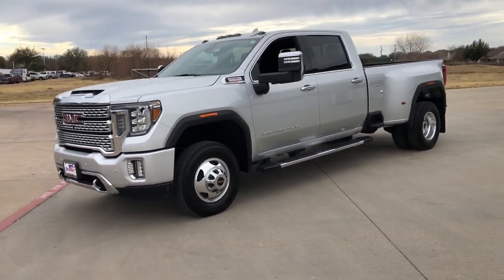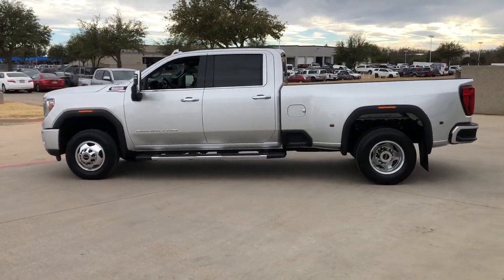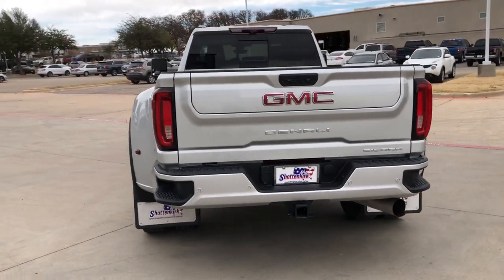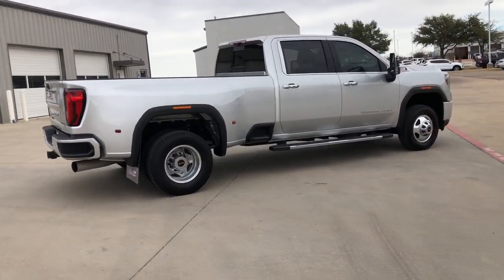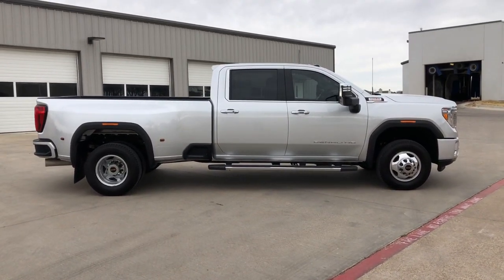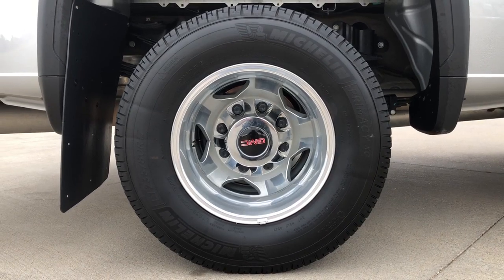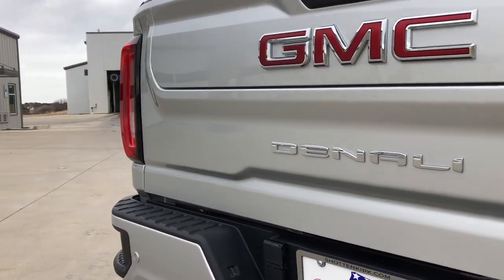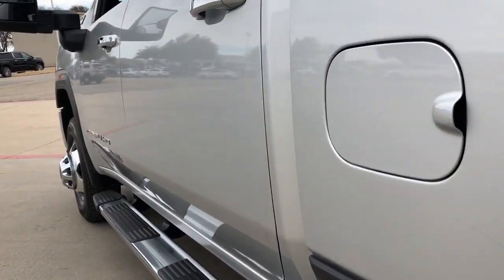2020 GMC Sierra 3500HD Granbury, Fort Worth, TX LF284152F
EXT_COLOR] Used 2020 GMC Sierra 3500HD available in Granbury, Texas at Mike Brown Ford. Servicing the Fort Worth, TX area.
2020 GMC Sierra 3500HD Denali - Stock#: LF284152F - VIN#: 1GT49WEY1LF284152

Shottenkirk Ford
4950 East Highway 377

Clean CARFAX. CARFAX One-Owner. GREAT FINANCING OPTIONS, 120-Volt Bed Mounted Power Outlet, 120-Volt Instrument Panel Power Outlet, 12-Volt Rear Auxiliary Power Outlet, 2 USB Ports (First Row), 2 USB Ports Inside Console, 2nd Row Dual USB Charge-Only Ports, 2nd Row Heated Outboard Seats, 2-Speed Active Transfer Case, 4G LTE Wi-Fi Hotspot Capable, 6 Rectangular Chromed Tubular Assist Steps, Auto-Dimming Inside Rearview Mirror w/Camera, Automatic Emergency Braking, Bed View Camera, Chrome Recovery Hooks, Compass Located In Instrument Cluster, Deep-Tinted Glass, Driver Alert Package I, Driver Alert Package II, Electric Rear-Window Defogger, Electrical Lock Control Steering Column, Floor-Mounted Center Console, Following Distance Indicator, Forward Collision Alert, GMC Connected Access Capable, HD Rear Vision Camera, HD Surround Vision w/2 Trailer View Camera Provisions, Heated Driver & Front Outboard Passenger Seats, Hitch Guidance w/Hitch View, Integrated Trailer Brake Controller, IntelliBeam Automatic High Beam On/Off, In-Vehicle Trailering System App, Keyless Open & Start, Lane Change Alert w/Side Blind Zone Alert, LED Cargo Area Lighting, Manual Tilt-Wheel/Telescoping Steering Column, Multicolor 15 Diagonal Head-Up Display, OnStar & GMC Connected Services Capable, Polished Exhaust Tip, Power Door Locks, Power Front Passenger Windows w/Express Up/Down, Power Front Windows w/Driver Express Up/Down, Power Rear Windows w/Express Down, Power Sliding Rear Window w/Defogger, Preferred Equipment Group 5SA, ProGrade Trailering System, Rear Cross Traffic Alert, Remote Vehicle Starter System, Safety Alert Seat, Signature Denali Grille w/High Gloss Black Mesh, Spray-On Pickup Bed Liner w/Denali Logo, Steering Wheel Audio Controls, Technology Package, Ultrasonic Front & Rear Park Assist, Unauthorized Entry Theft-Deterrent System, Universal Home Remote, Ventilated Driver & Front Passenger Seats, Wireless Charging. Priced below KBB Fair Purchase Price! Quicksilver Metallic 2020 GMC Sierra 3500HD Denali 4WD 10-Speed Automatic Duramax 6.6L V8 Turbodiesel
Navigation System,Denali Ultimate Package,Driver Alert Package I,Driver Alert Package II,Preferred Equipment Group 5SA,Technology Package,7 Speakers,AM/FM radio: SiriusXM with 360L,Bose Premium 7 Speaker Sound System,HD Radio,Premium audio system: Premium GMC Infotainment System,Radio: AM/FM w/Prem GMC Infotainment System & Navi,SiriusXM w/360L,Steering Wheel Audio Controls,Air Conditioning,Automatic temperature control,Electric Rear-Window Defogger,Front dual zone A/C,Rear window defroster,120-Volt Bed Mounted Power Outlet,120-Volt Instrument Panel Power Outlet,12-Volt Rear Auxiliary Power Outlet,Driver Memory,Memory seat,Power driver seat,Power Front Passenger Windows w/Express Up/Down,Power Front Windows w/Driver Express Up/Down,Power Rear Windows w/Express Down,Power steering,Power windows,Remote keyless entry,Remote Vehicle Starter System,Steering wheel mounted audio controls,Universal Home Remote,Manual Tilt-Wheel/Telescoping Steering Column,Speed-sensing steering,Traction control,4-Wheel Disc Brakes,ABS brakes,Dual front impact airbags,Dual front side impact airbags,Electrical Lock Control Steering Column,Front anti-roll bar,Front wheel independent suspension,Keyless Open & Start,Low tire pressure warning,Occupant sensing airbag,Overhead airbag,Power Door Locks,Power Sunroof,Pickup Bed,Brake assist,Electronic Stability Control,Auto High-beam Headlights,Delay-off headlights,Front fog lights,Fully automatic headlights,Panic alarm,Security system,Unauthorized Entry Theft-Deterrent System,Speed control,2-Speed Active Transfer Case,220 Amp Alternator,Engine Block Heater,Exhaust Brake,Heavy-Duty 80 Amp Battery,High Idle Switch,6 Rectangular Chromed Tubular Assist Steps,Auto-dimming door mirrors,Bodyside moldings,Bumpers: body-color,Front License Plate Kit,Heated door mirrors,IntelliBeam Automatic High Beam On/Off,LED Cargo Area Lighting,Polished Exhaust Tip,Power door mirrors,ProGrade Trailering System,Rear step bumper,Signature Denali Grille w/High Gloss Black Mesh,Spray-On Pickup Bed Liner w/Denali Logo,Turn signal indicator mirrors,Winter Grille Cover,2 USB Ports (First Row),2 USB Ports Inside Console,2nd Row Dual USB Charge-Only Ports,4G LTE Wi-Fi Hotspot Capable,Apple CarPlay/Android Auto,Auto-Dimming Inside Rearview Mirror w/Camera,Auto-dimming Rear-View mirror,Automatic Emergency Braking,Bed View Camera,Compass,Compass Located In Instrument Cluster,Driver door bin,Driver vanity mir